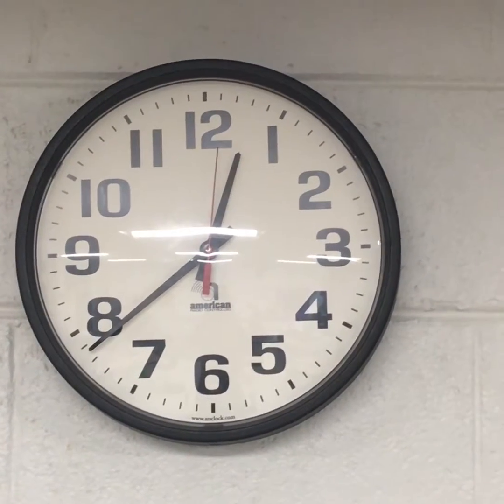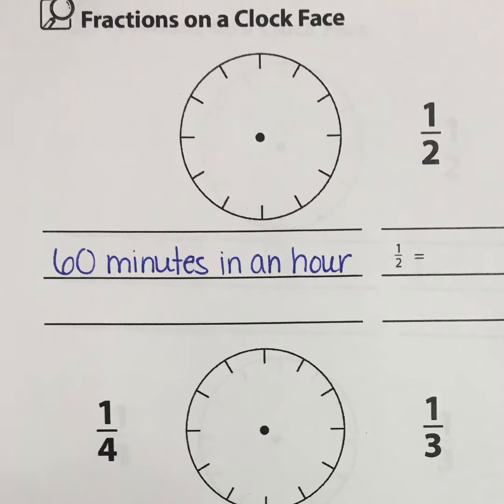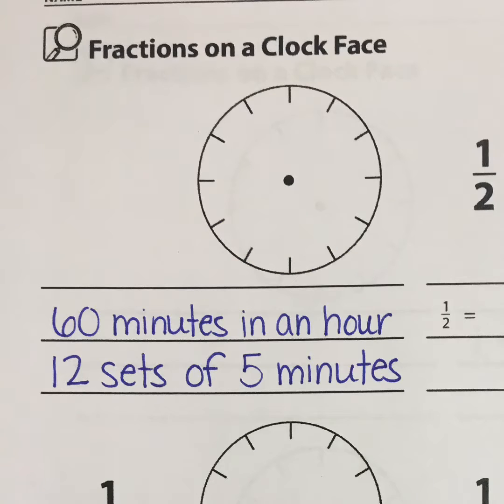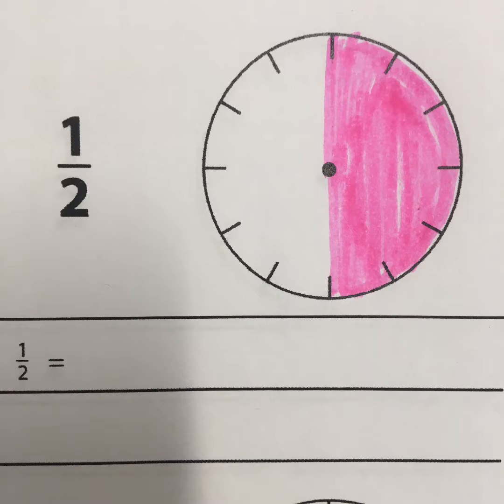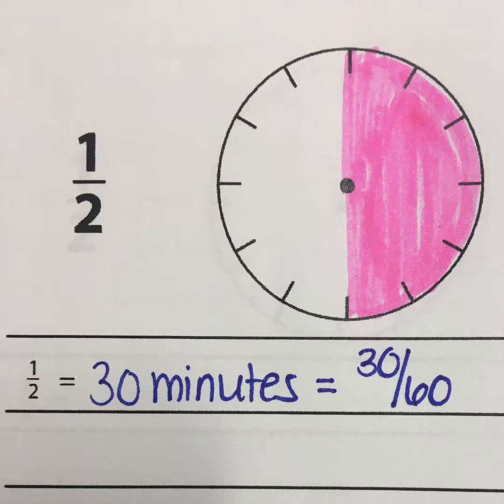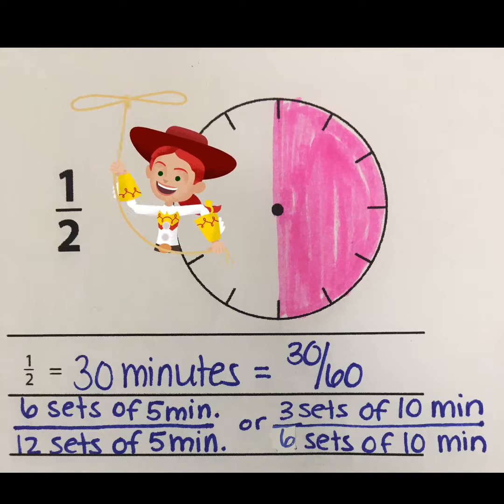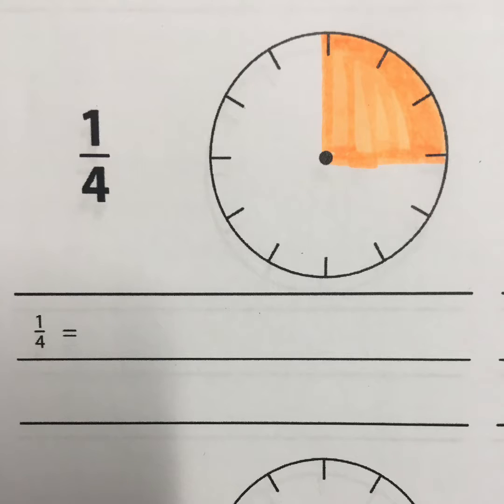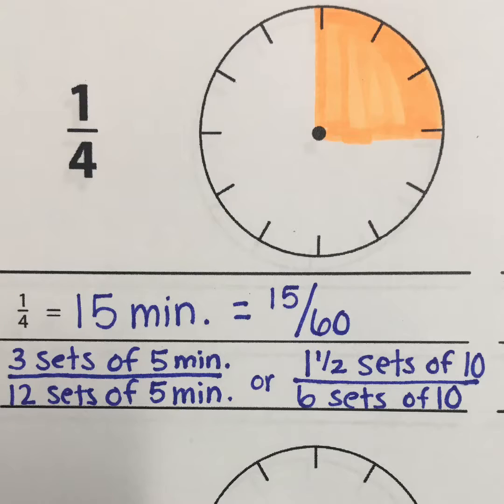Unit 2- Clock Model